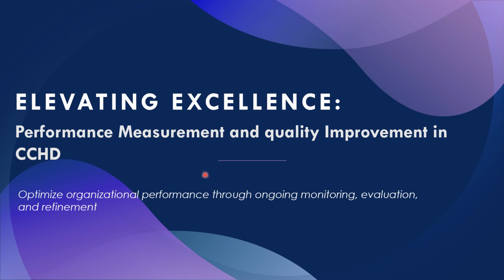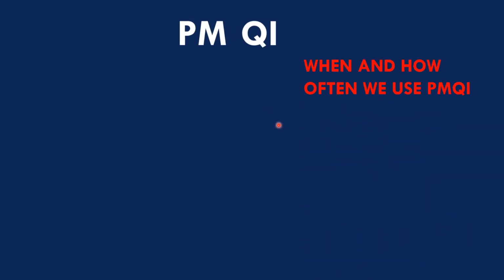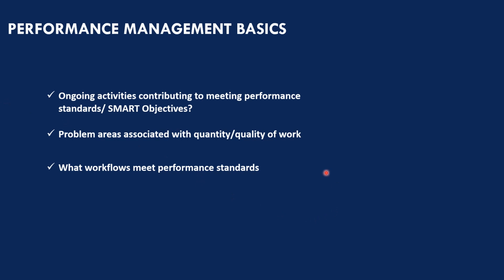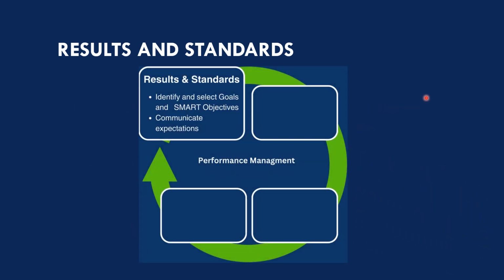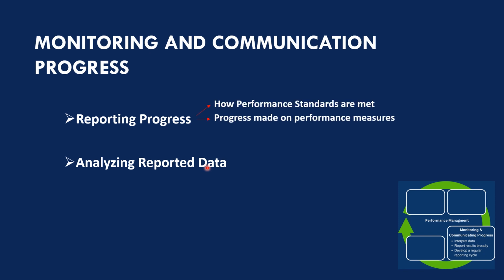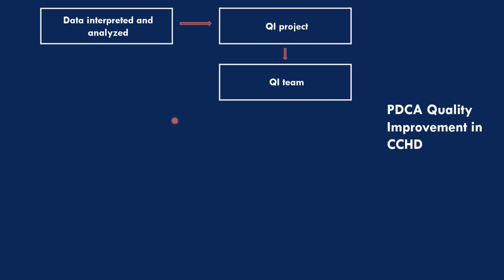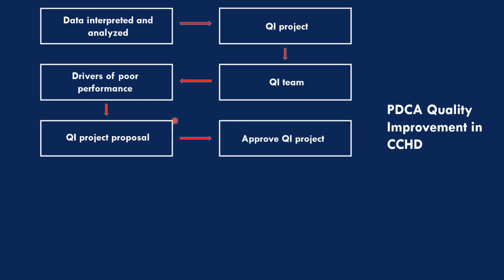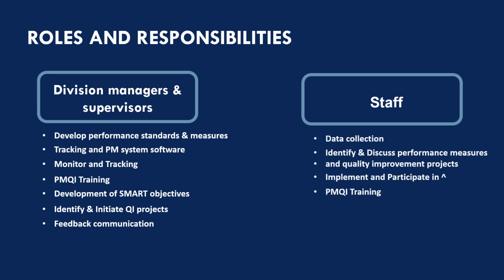Performance Management and Quality Improvement in NYS Local Health Departments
Video gives the basics of Performance Management and Quality Improvement as initially mentioned in Public Health Foundation reference materials.